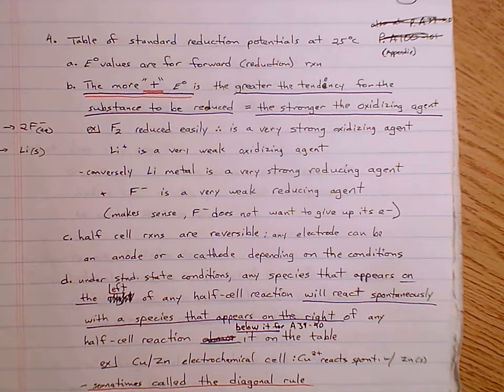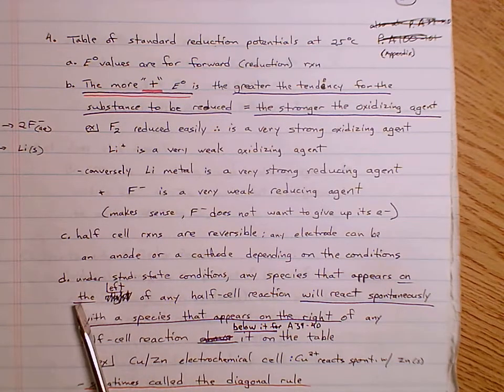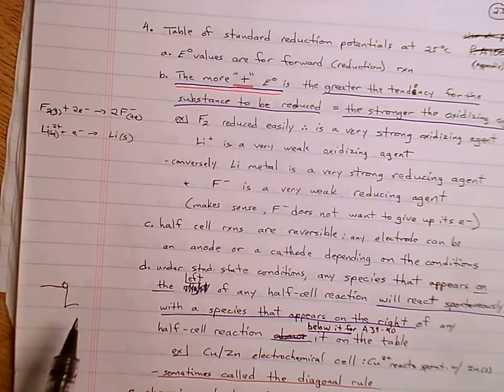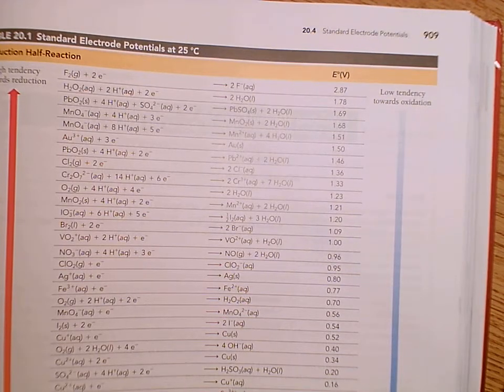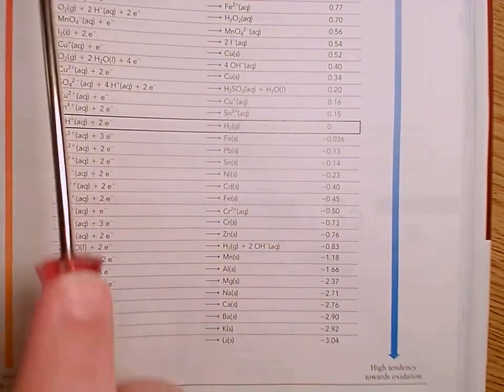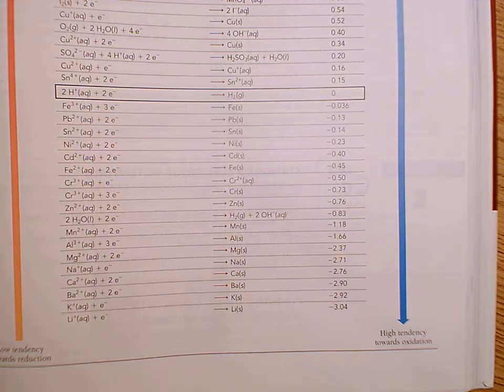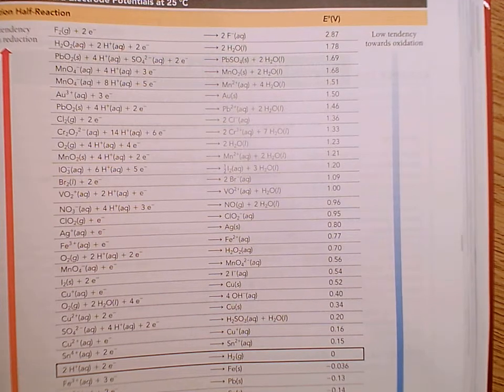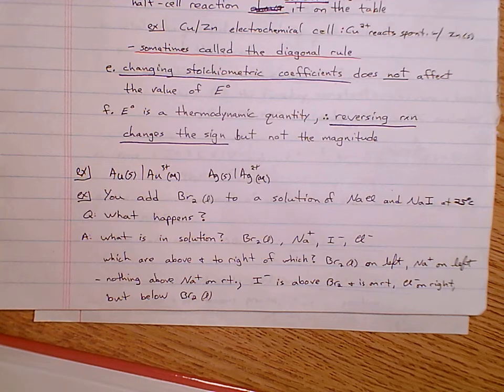Electrochemistry Standard Reduction Potentials